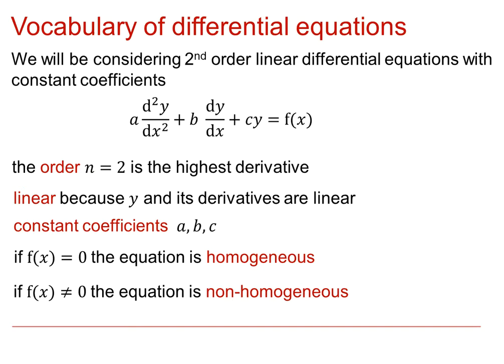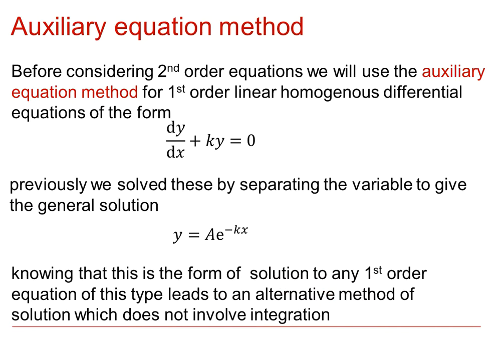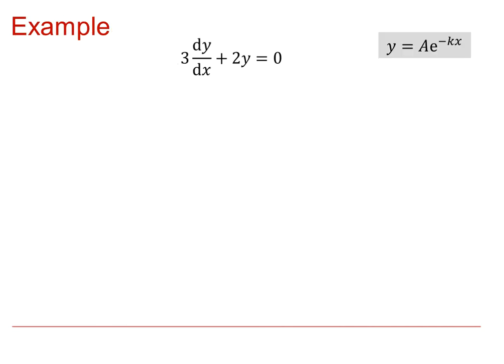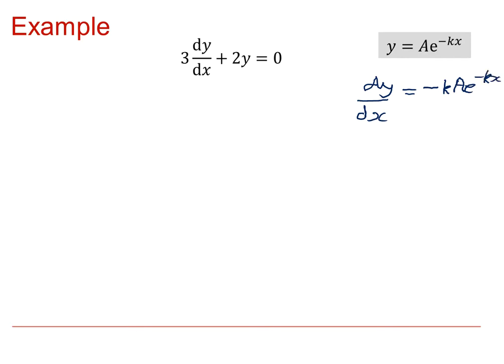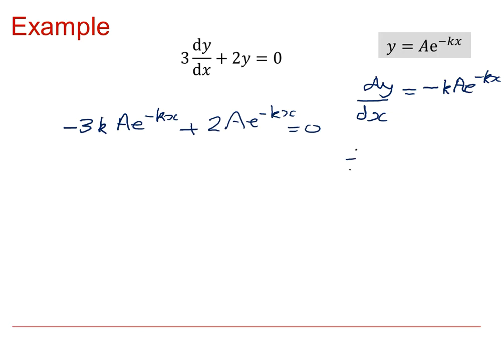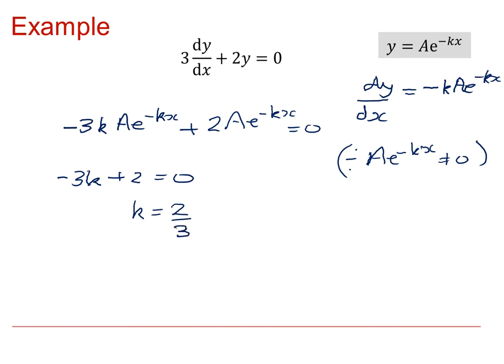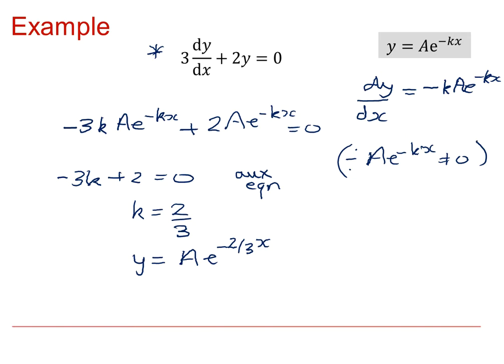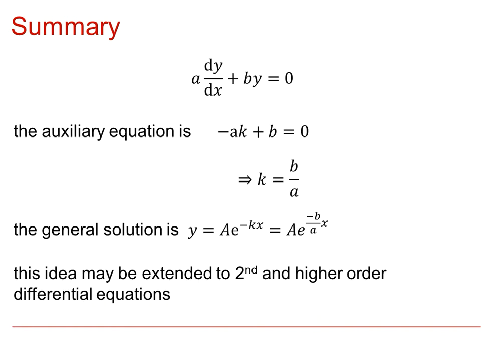OCR Core Pure: Second order differential equations 1-1